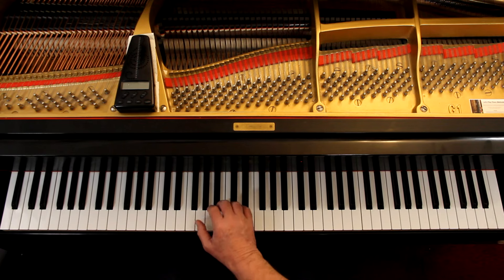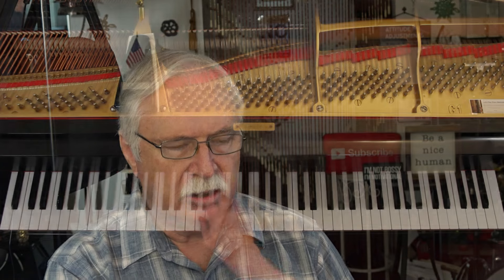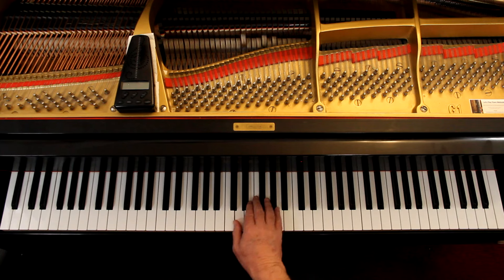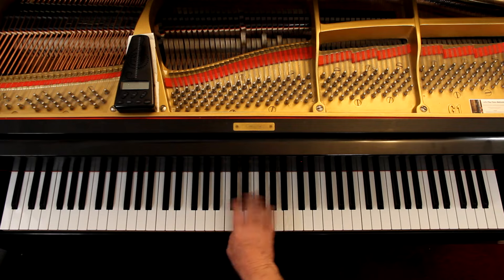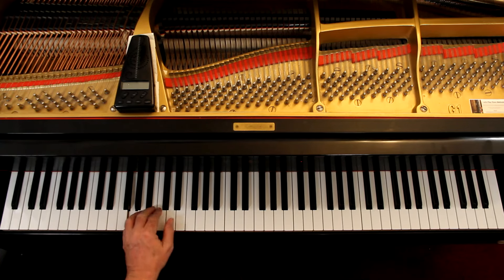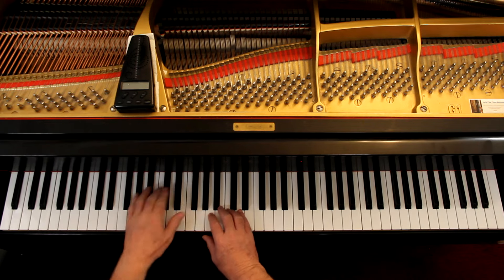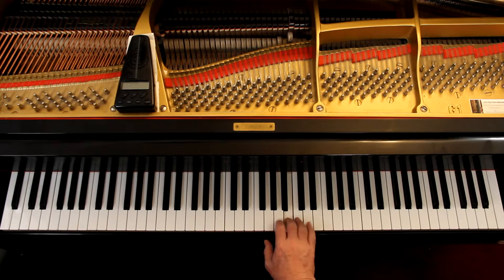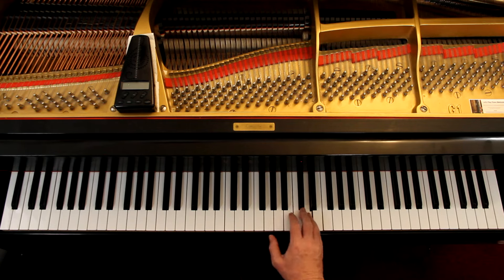Alfred's Group Piano for Adults: Book 1, Page 56, Barcarolle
An in-depth piano lesson on how to play Barcarolle in Alfred's Group Piano for Adults: Book 1, Page 56.
by Lancaster

Things to Remember - 0:00